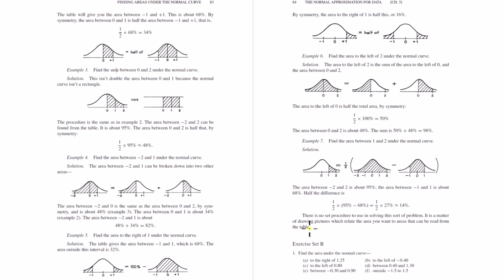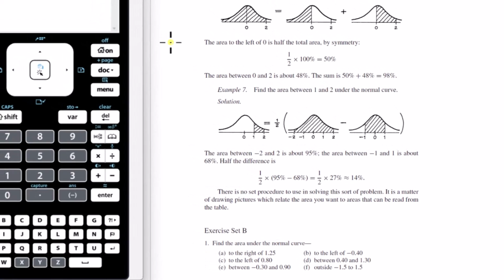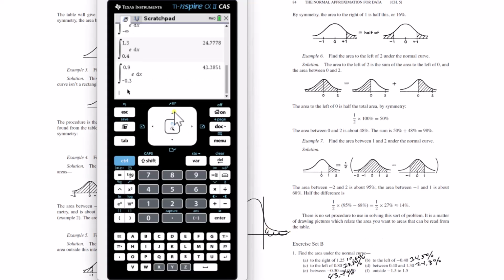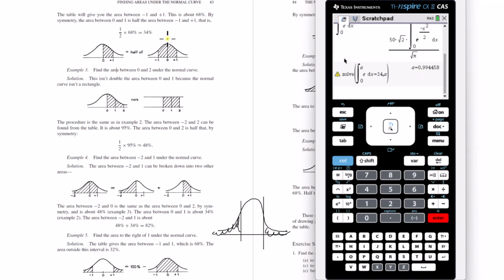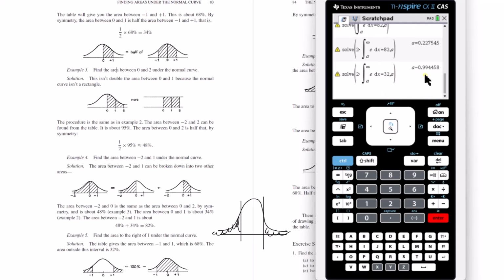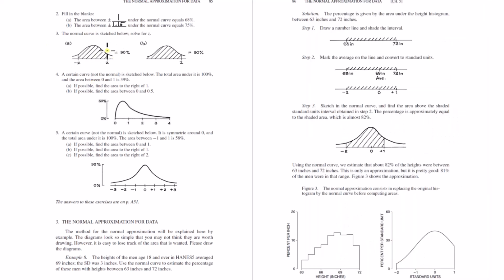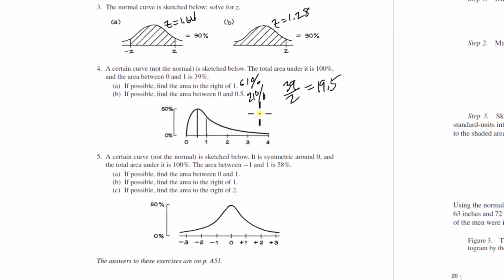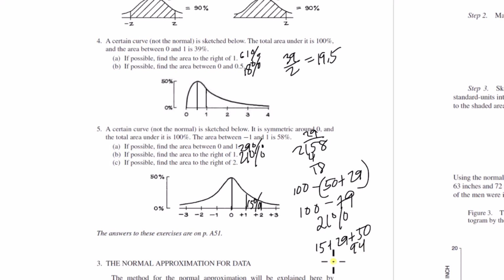Calculating Areas Under the Normal Curve Example Problems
In this video, we work example problems related to calculating areas under the normal curve along any interval. We also work problems going in reverse, i.e., given an area we find the corresponding standard unit or z-score.